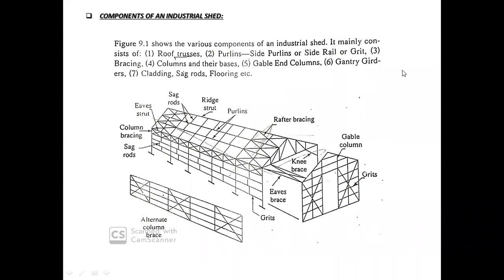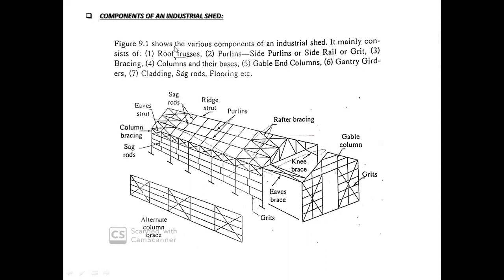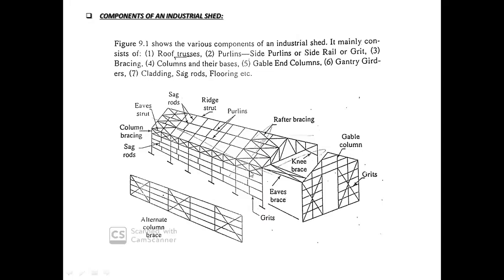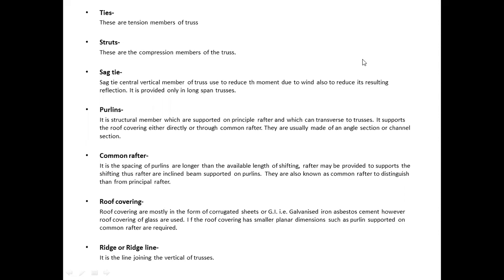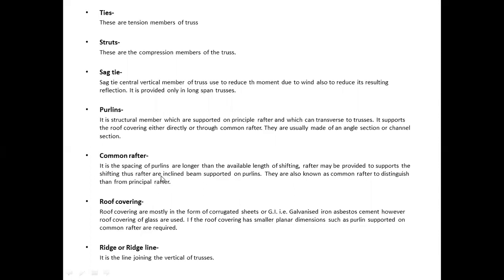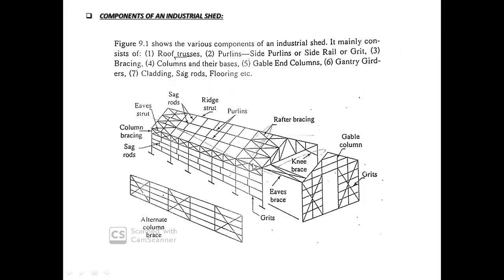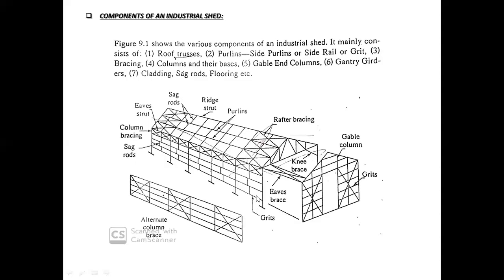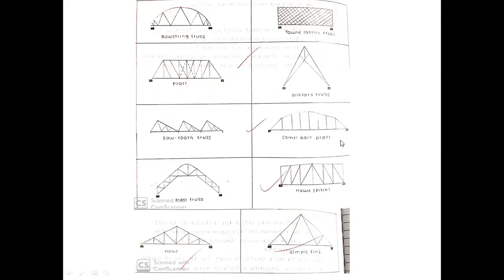ROOF TRUSS AND COMPONENTS Part 2 by Prof.A.R.Shinde